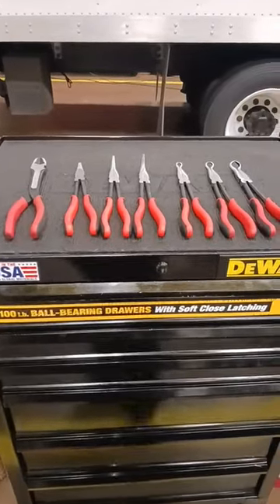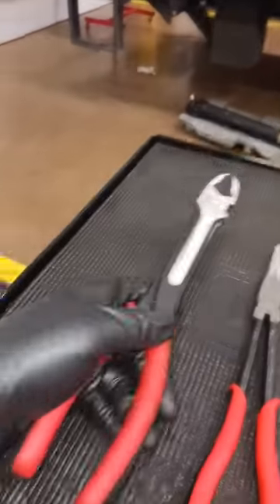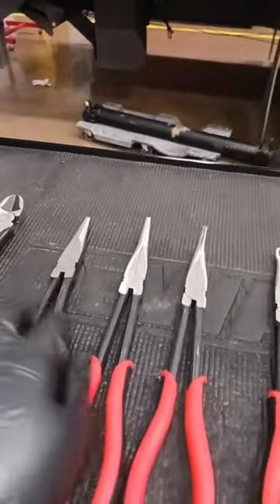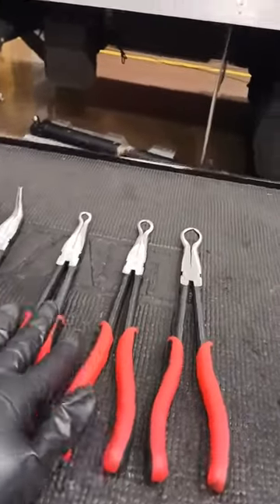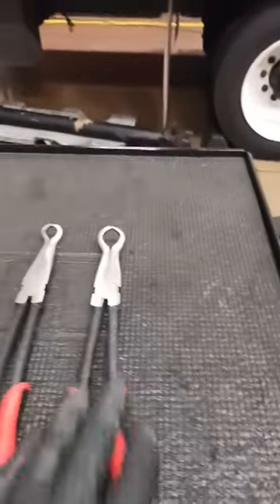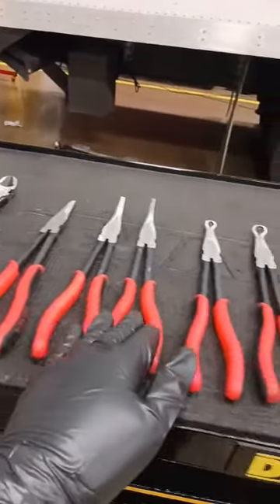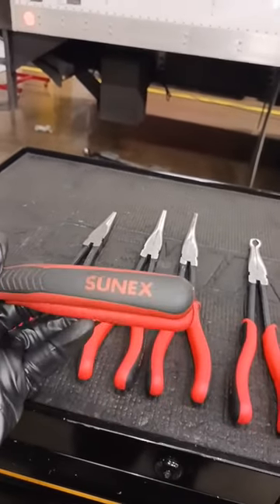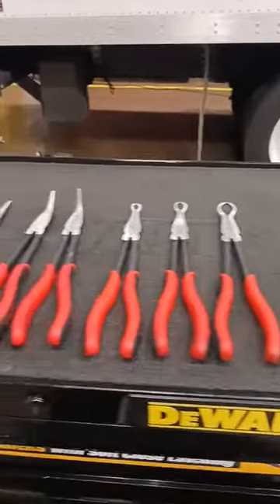The Best Bang For Your Buck Tools!!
SUNEX Long Reach Pliers set:
Sunex 3613V 7Pc Long Reach Pliers Set